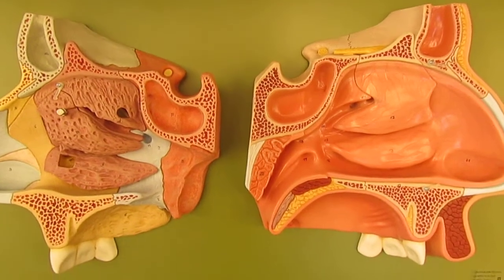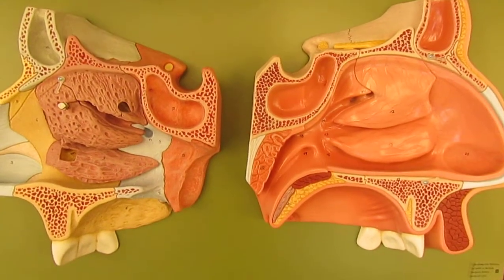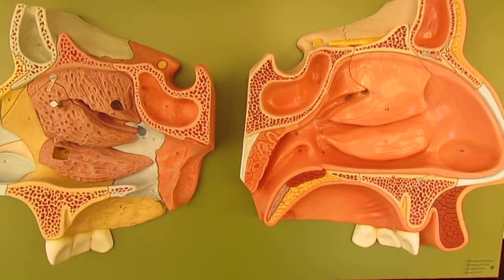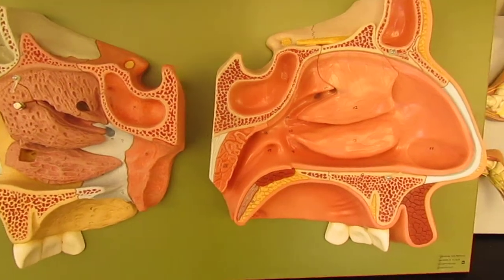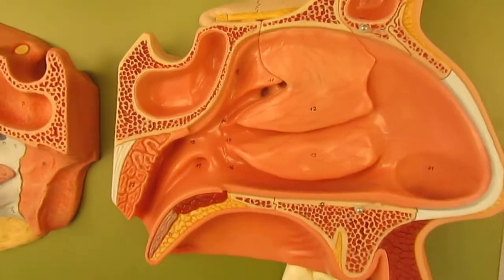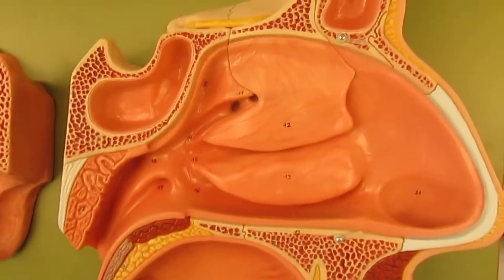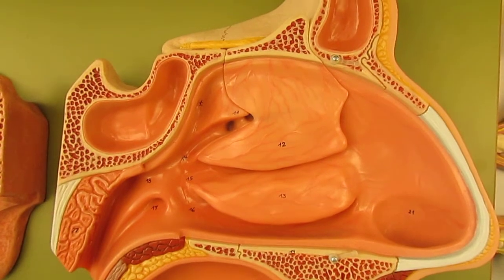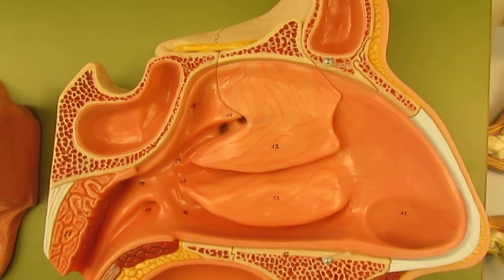Olfactory Structures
This video introduces some of the structures involved in the sense of smell, called olfaction.